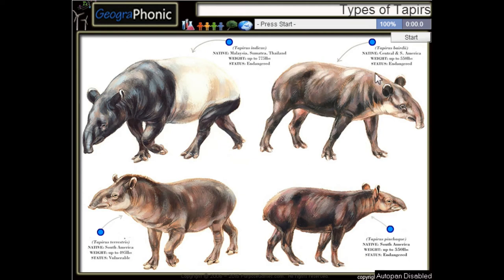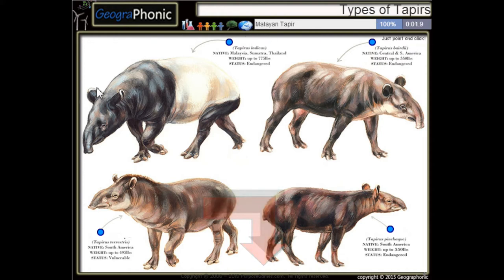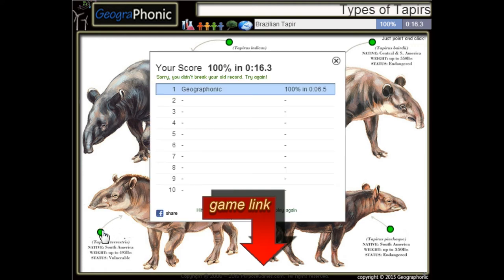types of tapirs, brazilian tapir, mountain tapir,Malayan tapir, Baird's tapir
Types of Tapirs
Brazilian Tapir
Malayan Tapir
Baird's Tapir
Mountain Tapir

Tags status, scie